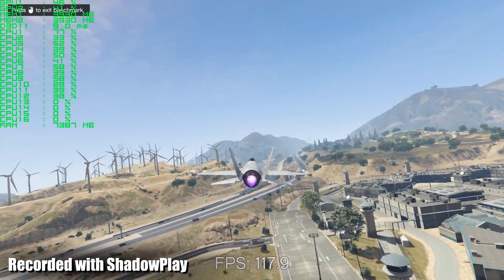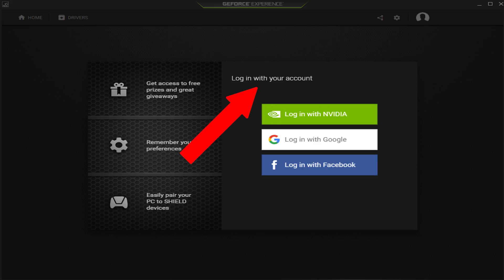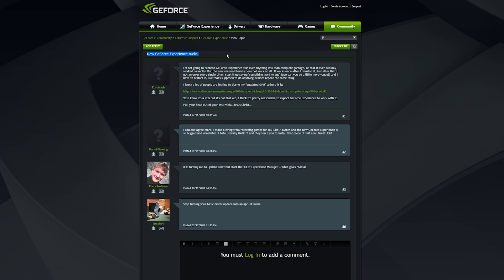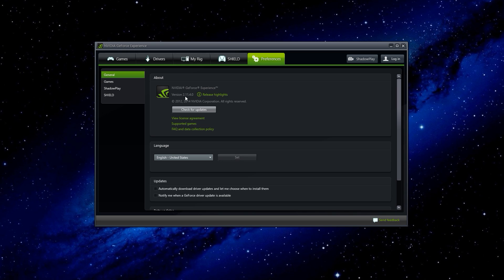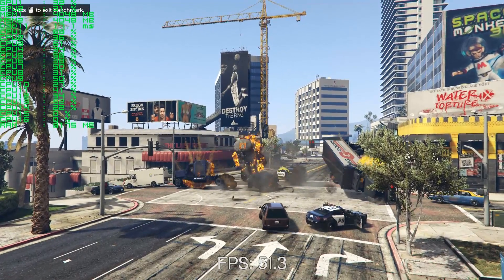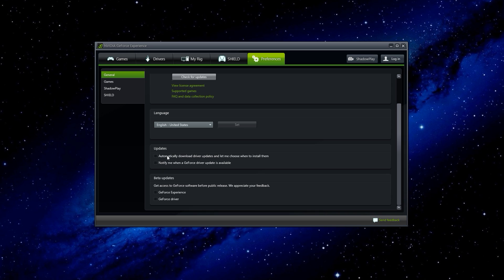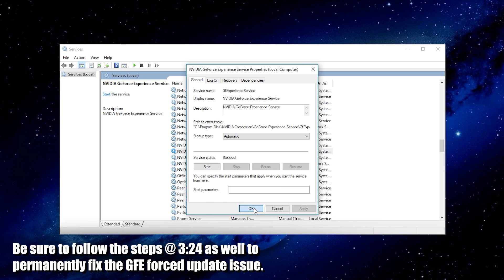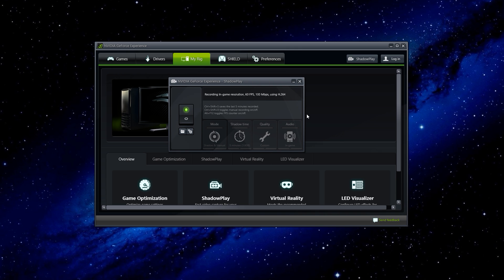How to Permanently Fix GeForce Experience & Share Feature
- To prevent Nvidia from forcing an update/blocking access to v2.11.4.0, you must delete the update .dll file, which can be found in the C:/ProgramFiles/NvidiaCorporation/GeForceExperienceService folder.

If you wish not to follow the aforementioned step (or if you can't find the update file), then you'll need to perform a fresh install of v2.11.4.0. Open it for the first time, set up ShadowPlay the way you intend to keep it, and never try to open GFE again - or you'll be prompted to update; in which case, perform another fresh install using the GFE v2.11.4.0 link above.